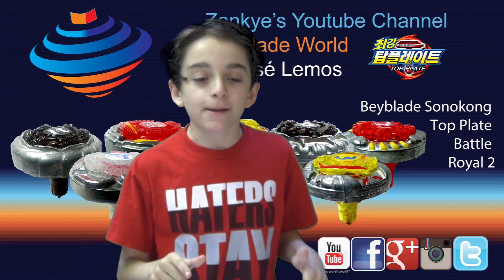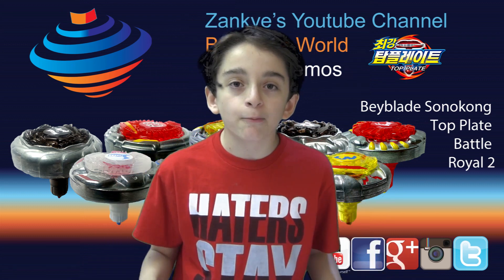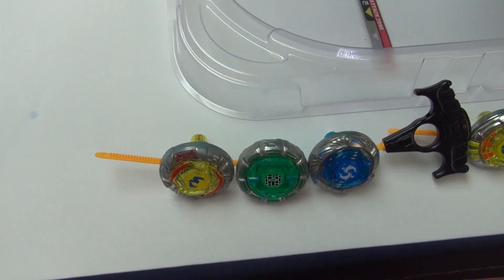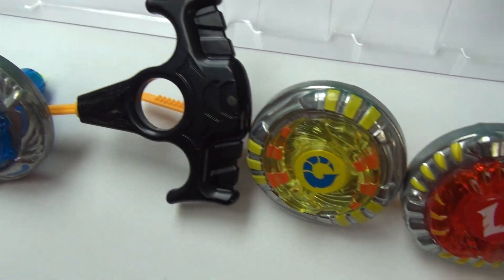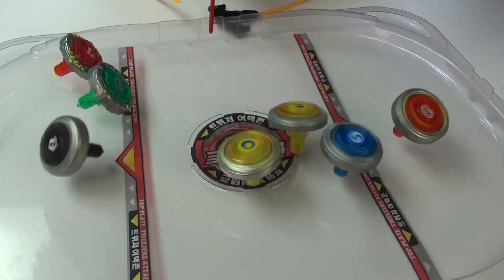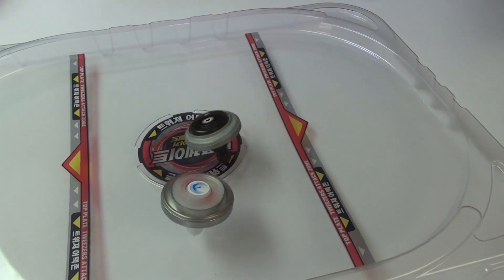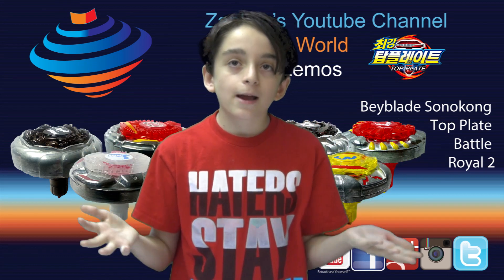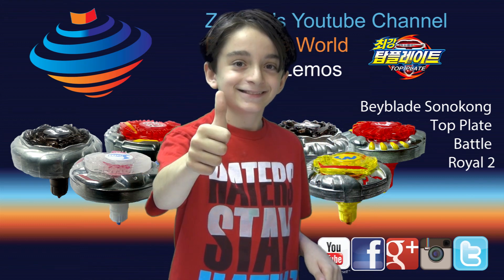Beyblade Sonokong Top Plate Battle Royale 2